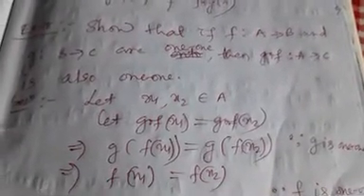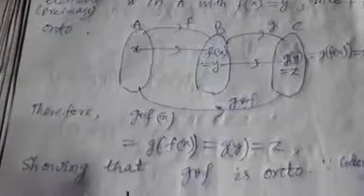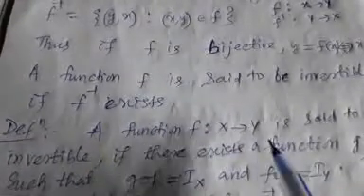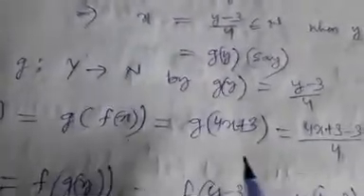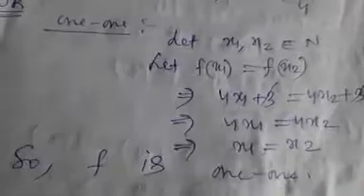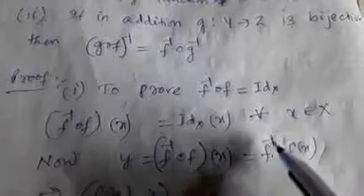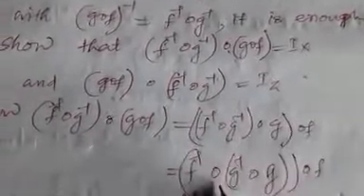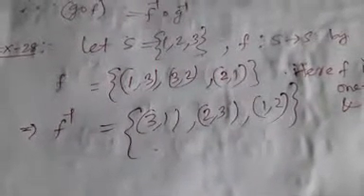Composite Function & Invertible Function Part 4